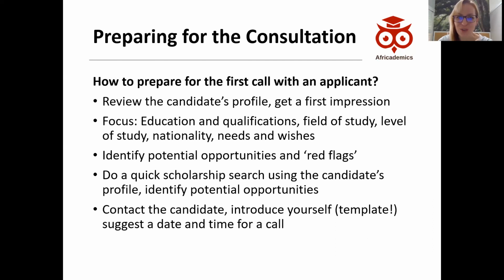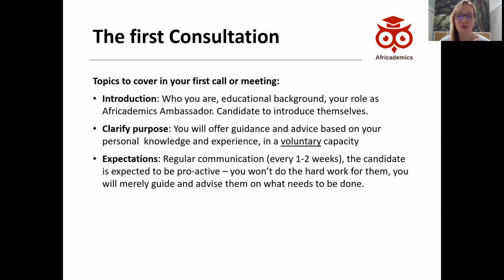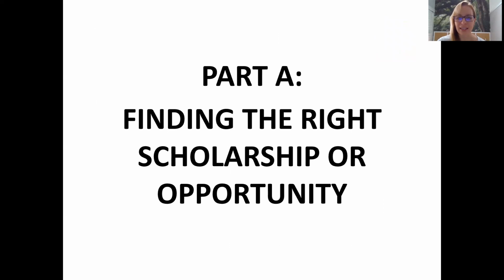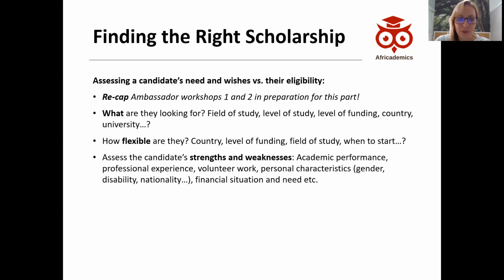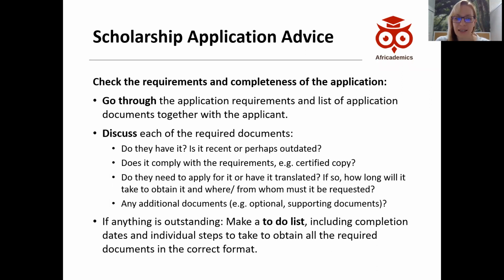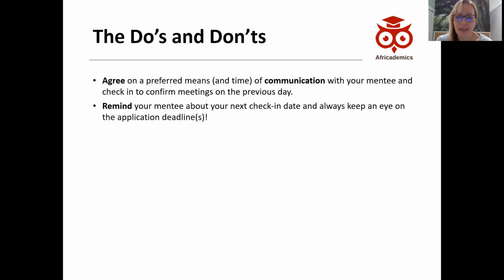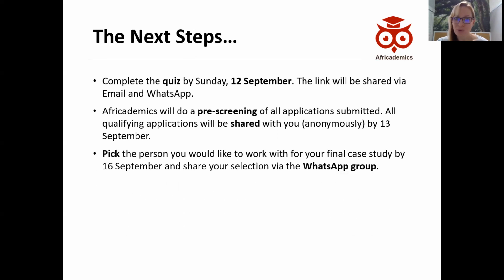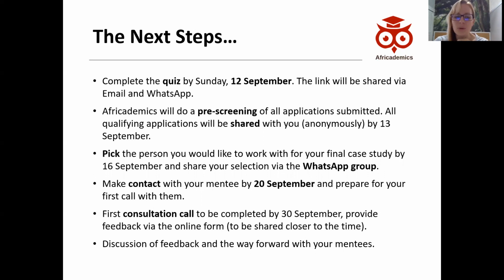Africademics Ambassador Programme - Workshop 06: Becoming a Scholarship Mentor